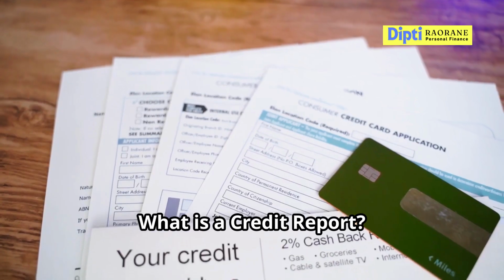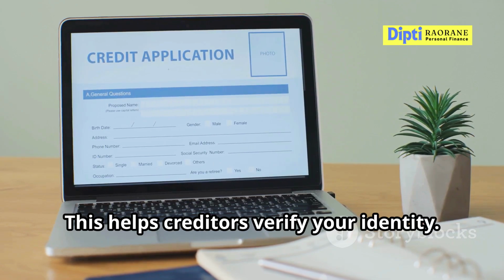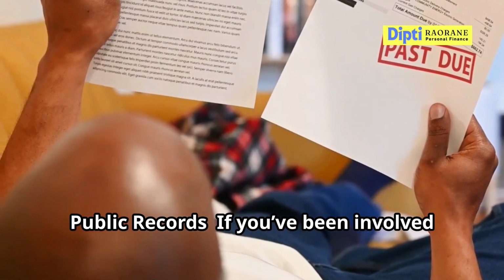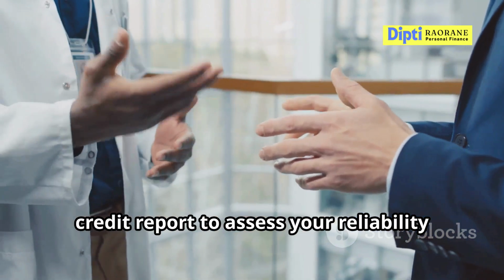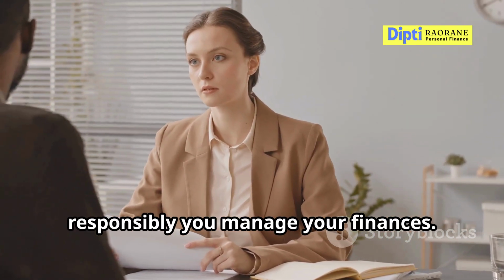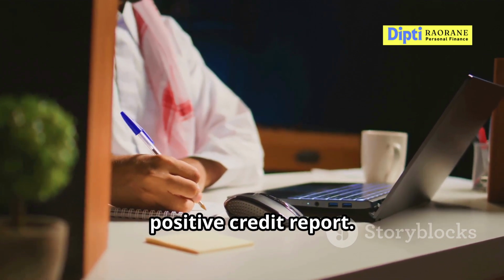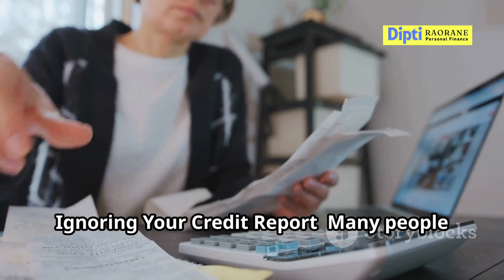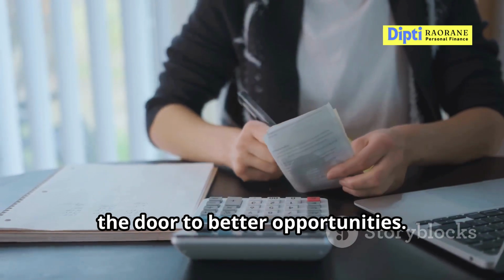What is a Credit Report? | Understanding the Key to Your Financial Health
What is a Credit Report? | Understanding the Key to Your Financial Health |  Unlocking the Secrets of Your Credit Report!

Unlock the secrets of your credit report in this comprehensive guide! 🚀 In this video, we'll break down what a credit report is, including its key components: personal information, credit accounts, and credit inquiries. Discover why understanding your credit report is crucial for financial management, loan approvals, and even job applications. Learn how to take control of your financial health by regularly reviewing your credit report for accuracy, paying bills on time, and managing your credit utilization. Plus, find out how to access your free annual credit report to stay ahead of any issues.

OUTLINE:
00:00:00 Introduction
00:00:29 What is a Credit Report?
00:00:49 What Information is in a Credit Report?
00:01:54 Why is Your Credit Report Important?
00:02:42 How to Access Your Credit Report
00:03:01 How to Improve Your Credit Report
00:03:42 Common Mistakes to Avoid
00:04:05 Conclusion